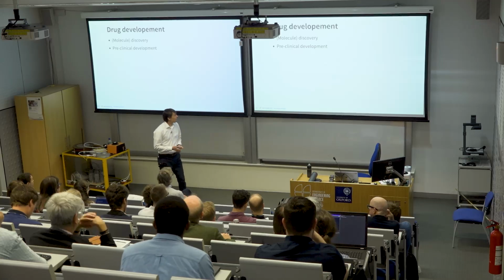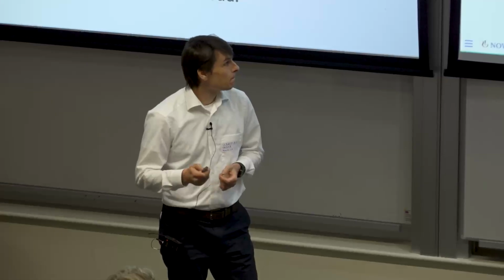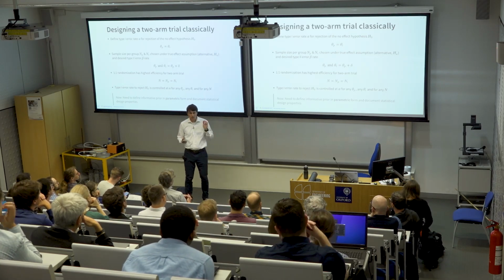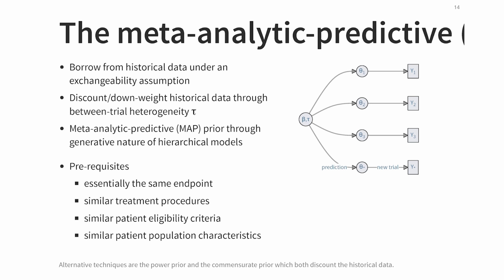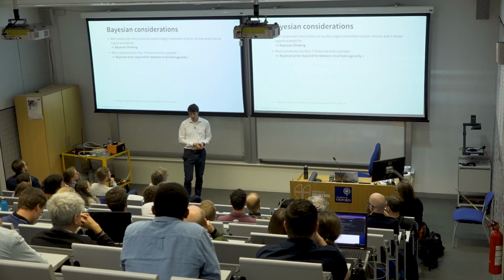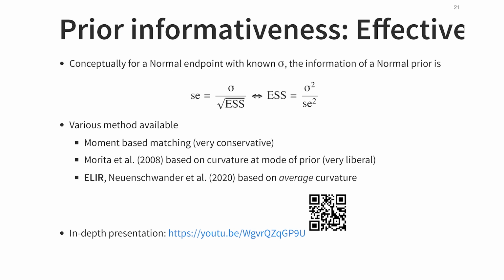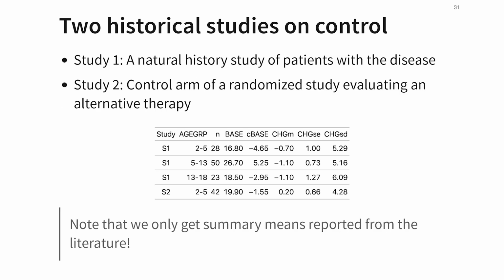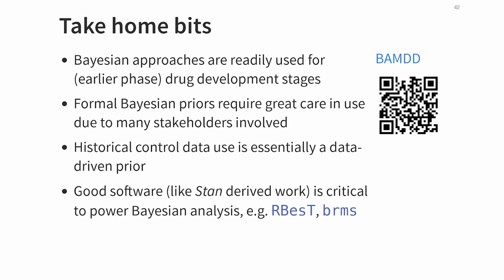Applied modeling for drug development (Sebastian Weber)